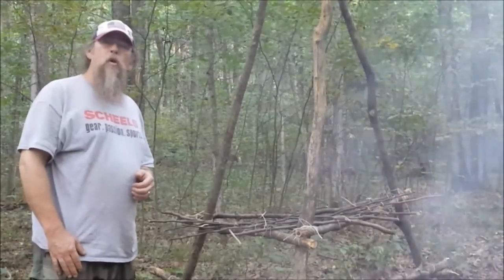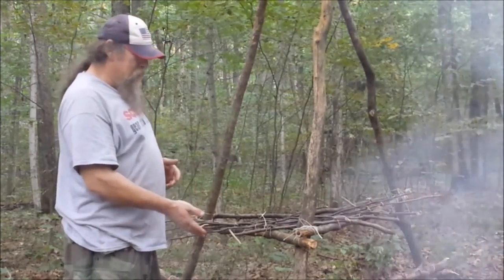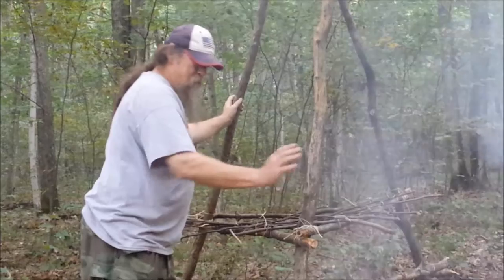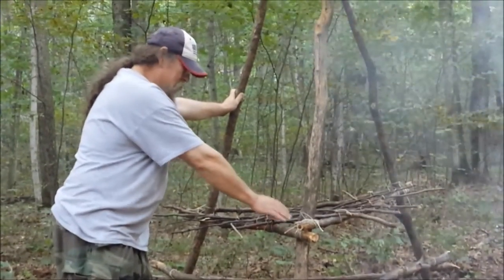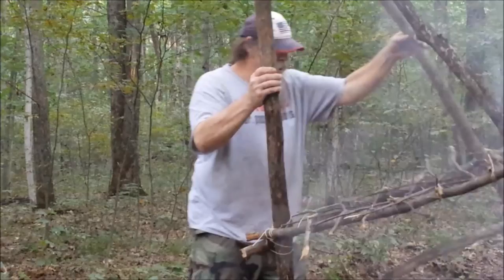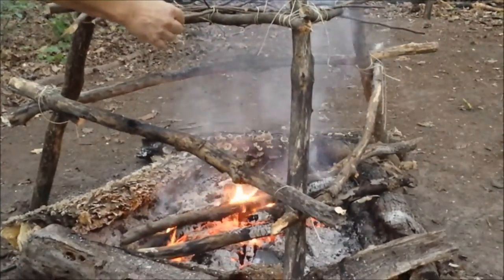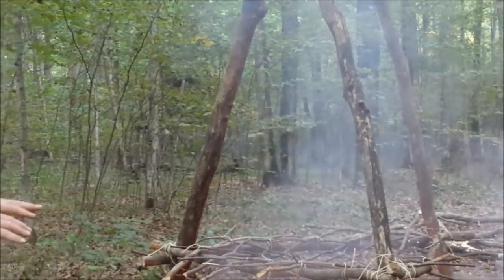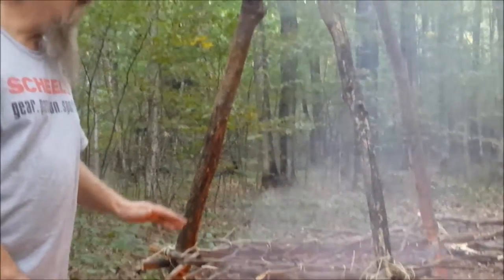Kaz vs Wild 6 Tripod Cooking And Bushcraft Meals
A campfire tripod is really one of the best "all-purpose" camp cooking supplies you can have.  For those who haven’t made one before, here’s a quick guide on how to use a cooking tripod. Not only is it a practical tool, it is also an elegant addition to any camp. Requiring only basic tools and a few simple skills, it is quick and easy to make. Tripods are perfect for outdoor cooking, well suited for individual camping or for large groups and gatherings, bushcraft courses and other outdoor events.

OUR Kaz vs Wild POST OFFICE BOX!!
44648 Mound Road, Shelter #150, Sterling Heights MI, 48314